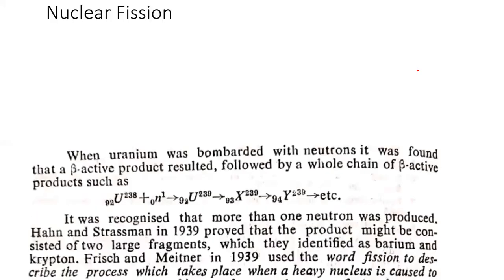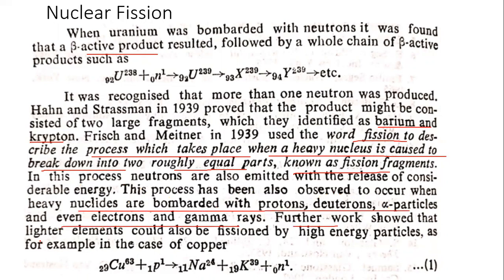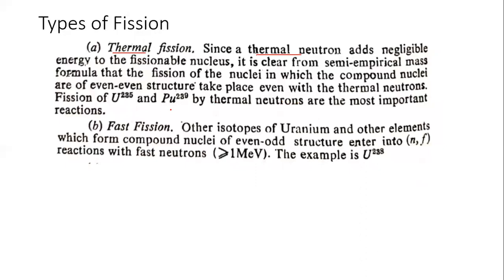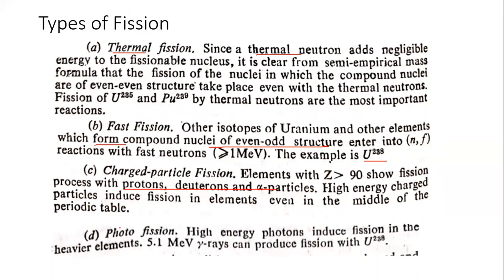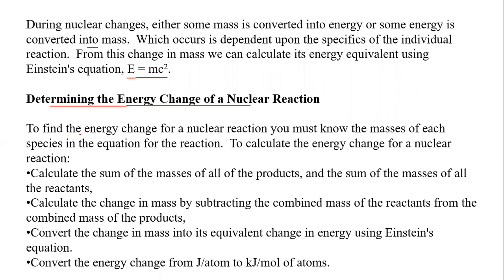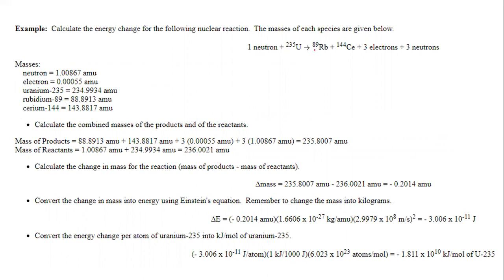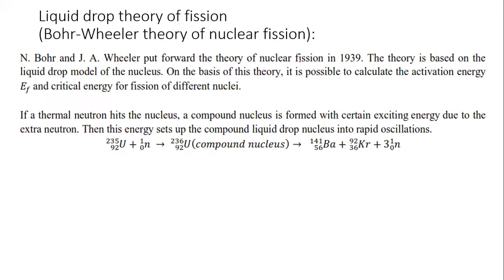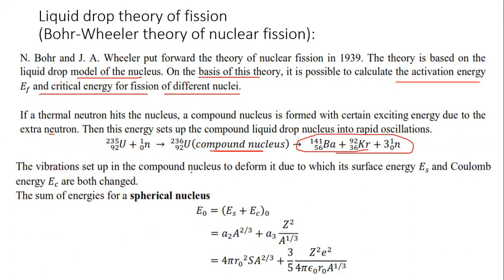Nuclear fission energy released in fission Bohr and Wheeler’s theory